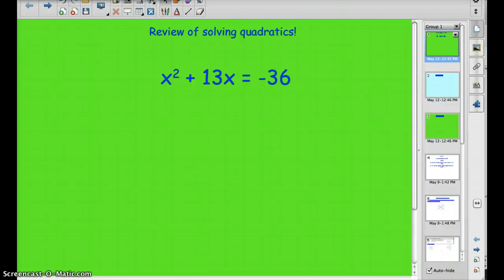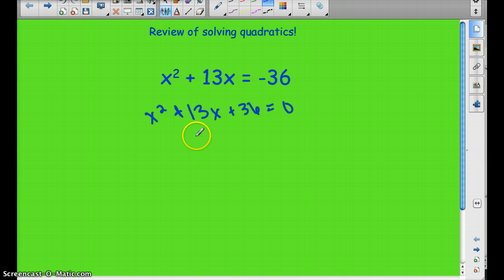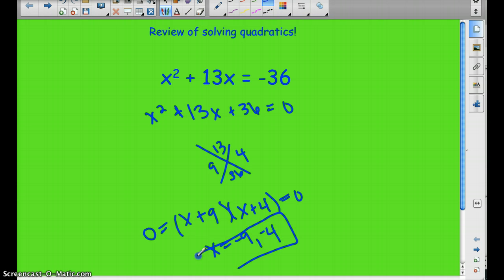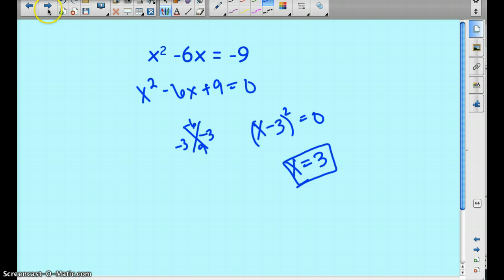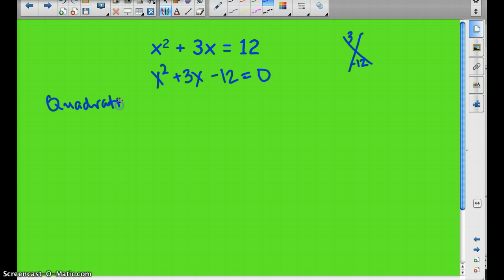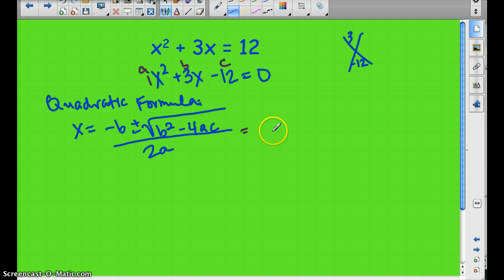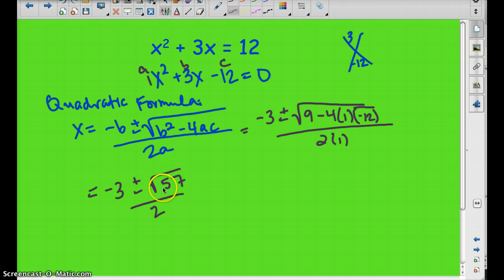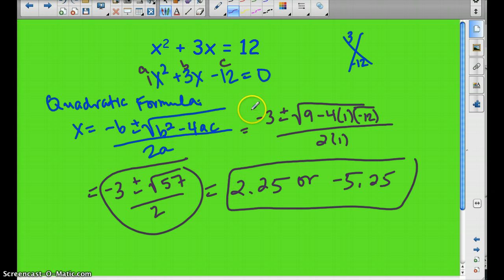Review of Solving Quadratics